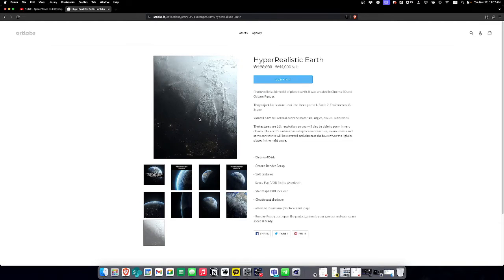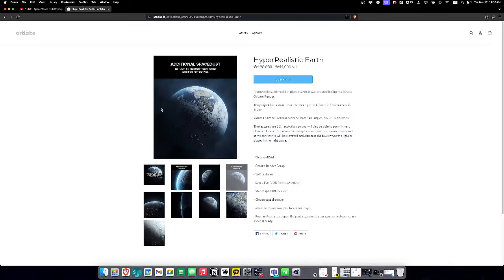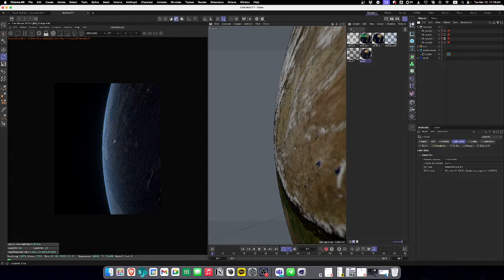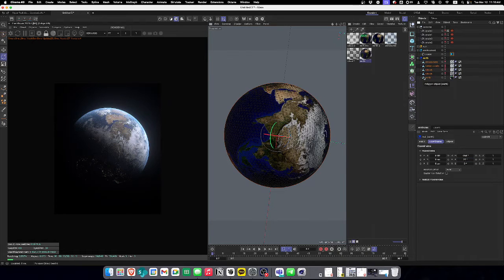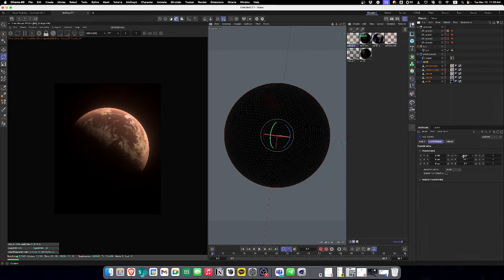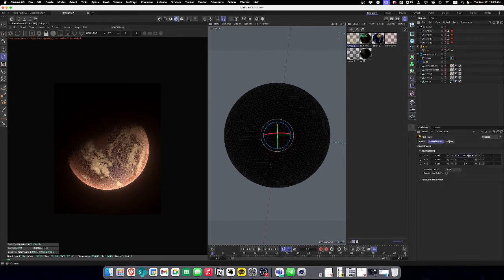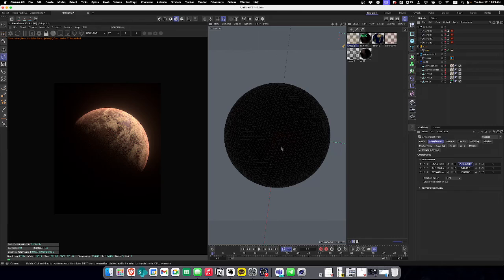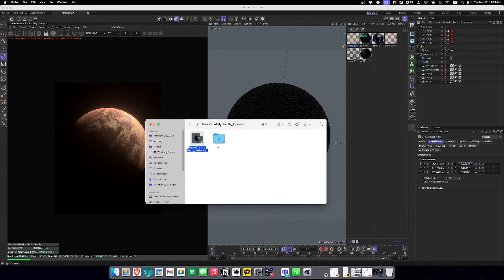How I make Planets in Cinema 4D ( like in DUNE )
Hi friends :)
This is a quick overview of my template called "Hyperrealistic Earth" for Cinema 4D. It's a preset file that you can just load in to create quick space scenes, either of our own beautiful planet or of Scifi Environments, like in Dune.